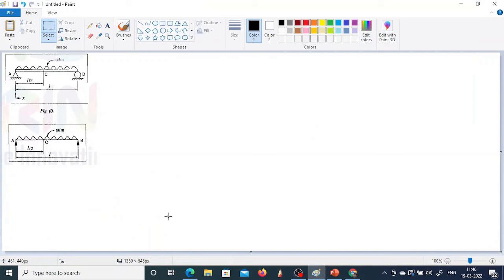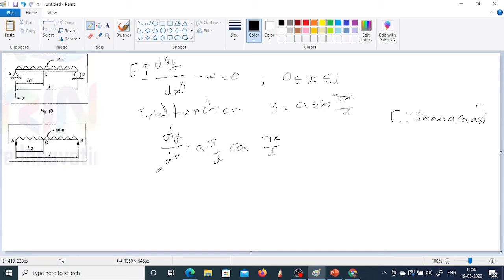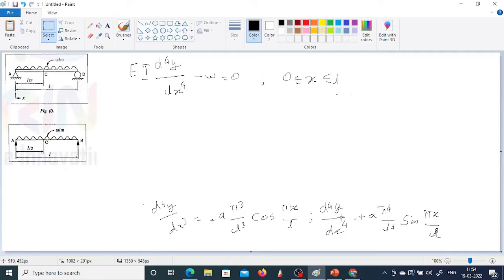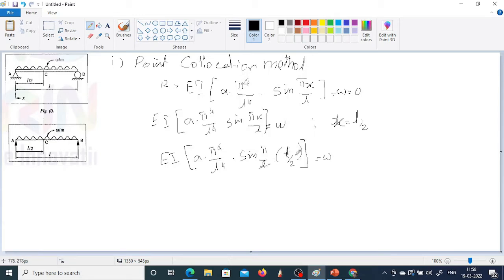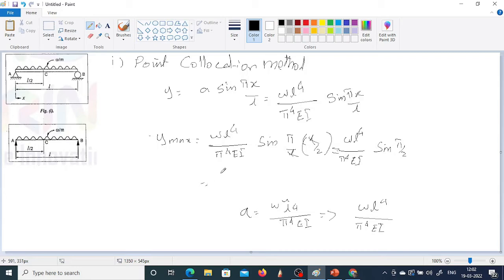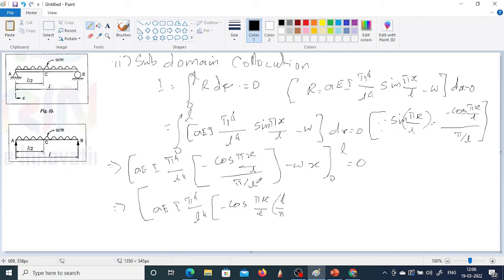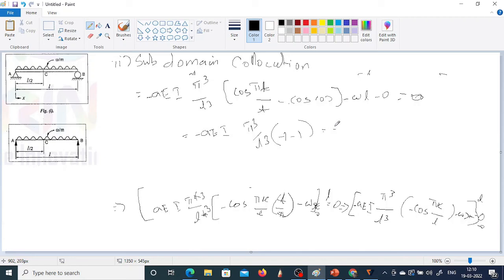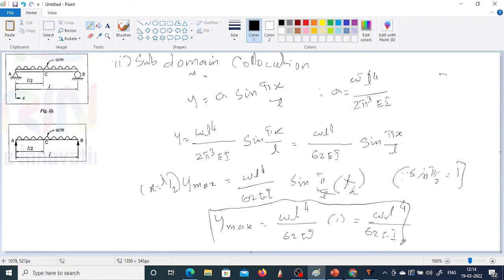20. Deflection problem in FEA